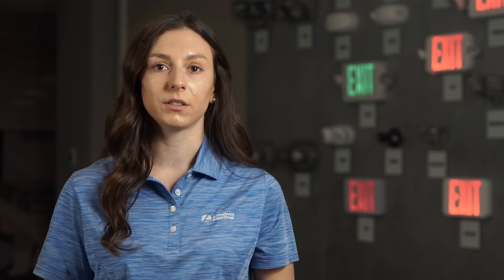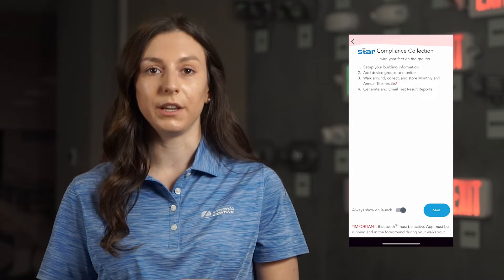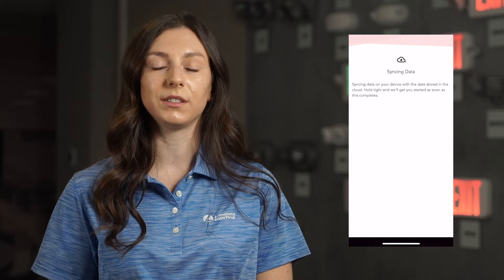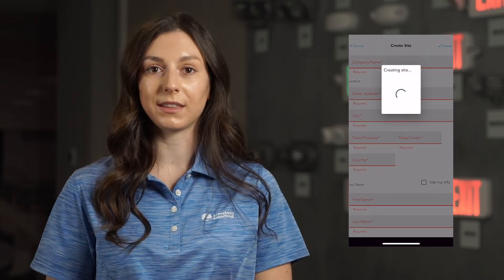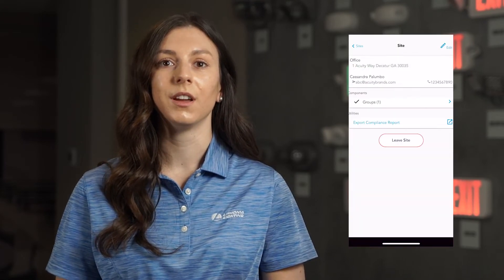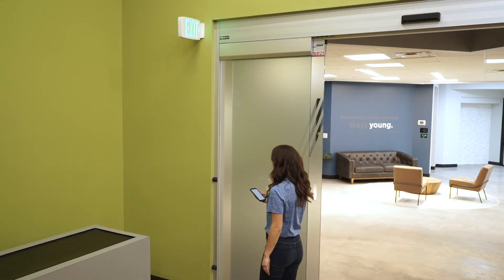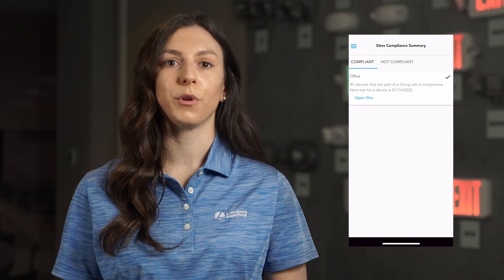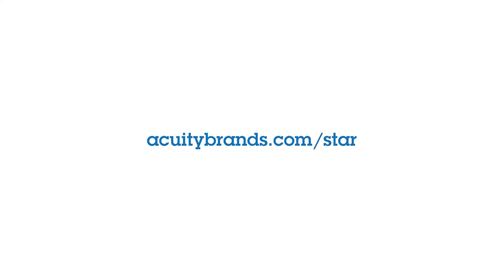STAR Self-Testing Automated Reporting App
Learn more about how the STAR App works in Clarity+